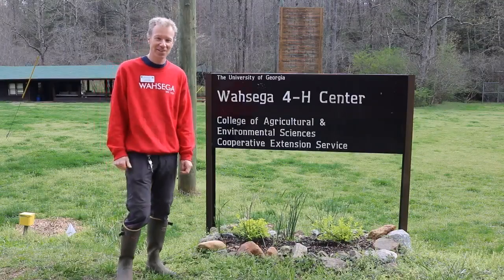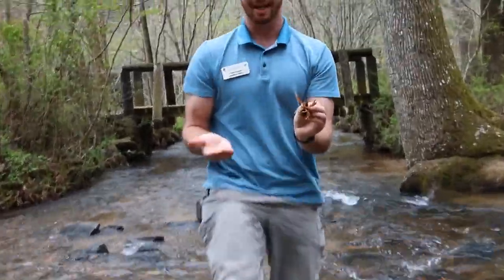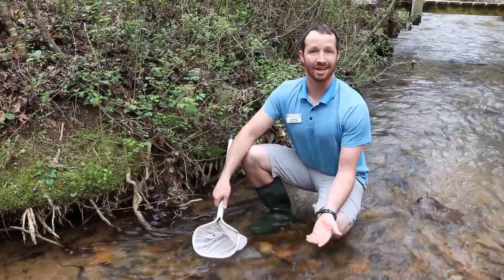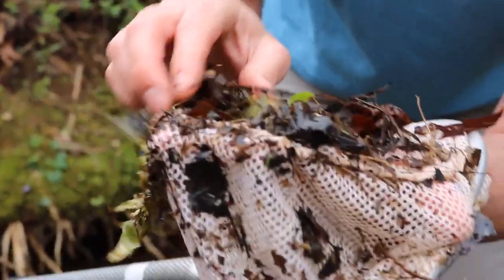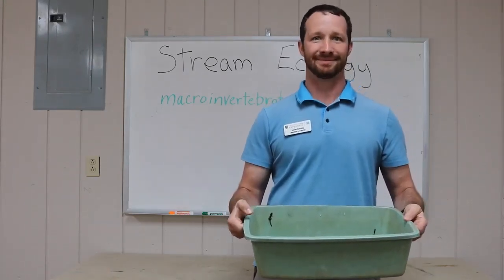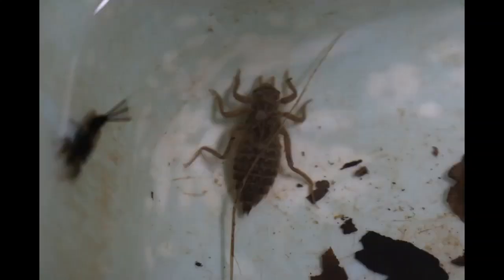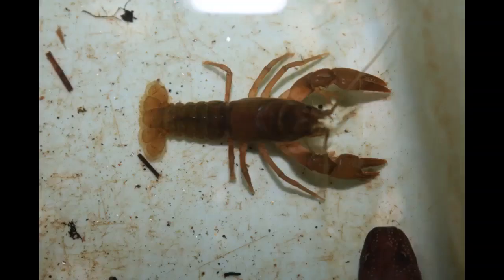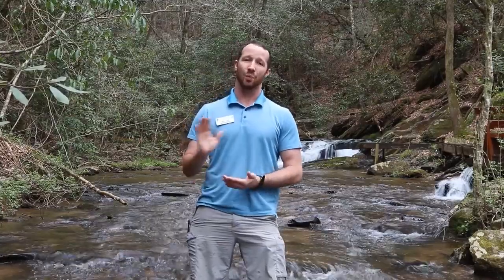Stream Ecology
Join Program Specialist Adam for a lesson in stream ecology in the Georgia mountains.